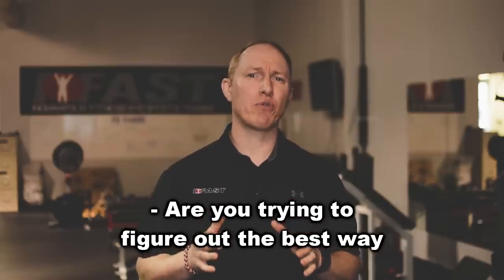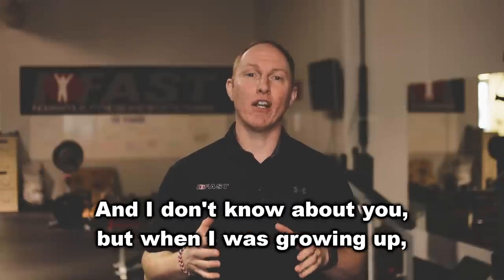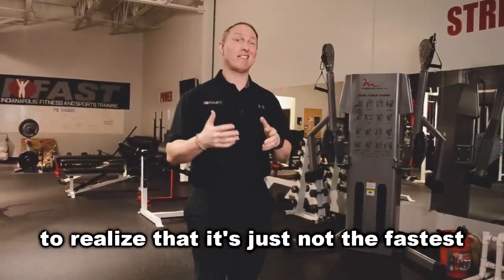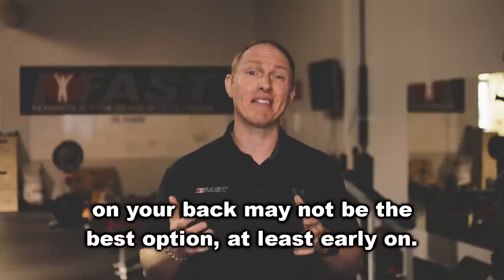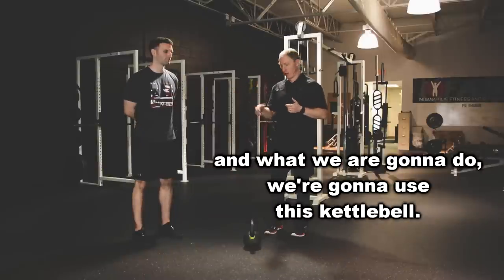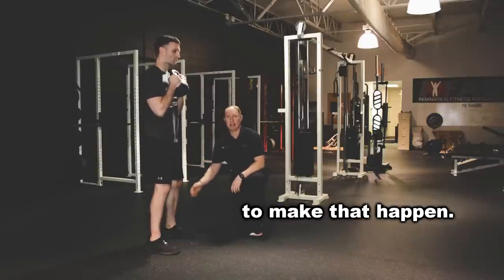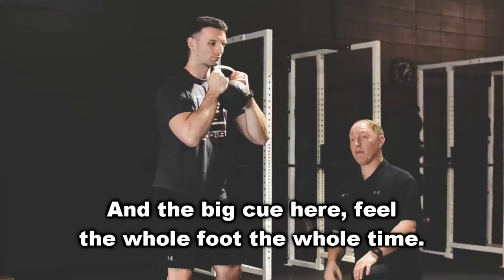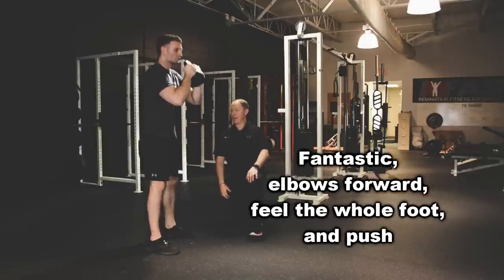Learn to Squat ASAP with the GOBLET SQUAT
People will often tell you that if you're not back squatting, you're not REALLY squatting.

But here's the thing - the back squat often isn't the best way to learn how to squat!

In this short video, I'm going to give you the goods on one of my favorite squat variations - the goblet squat - including how we coach and cue it here at IFAST. Enjoy!